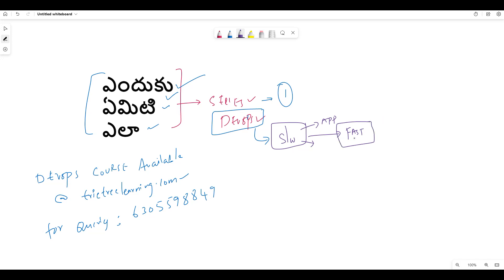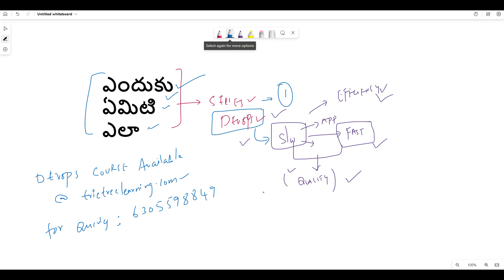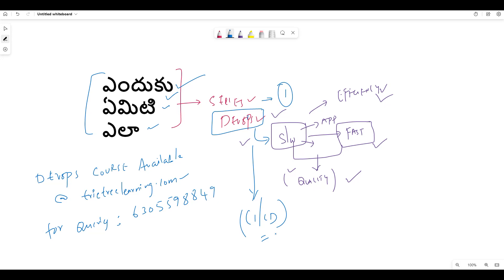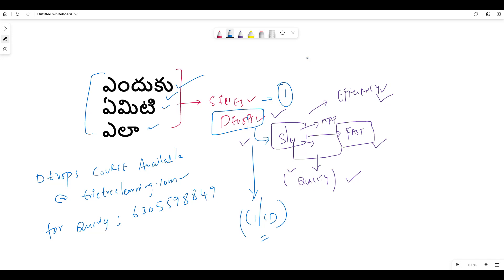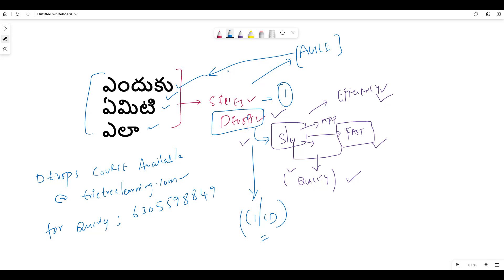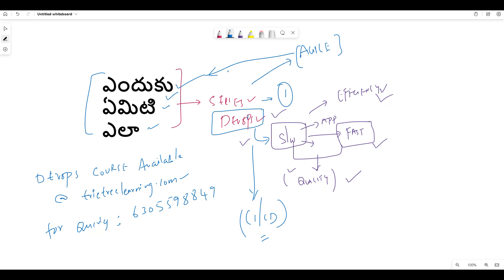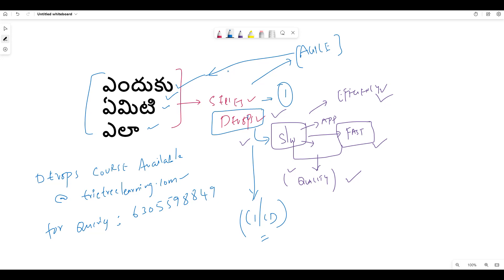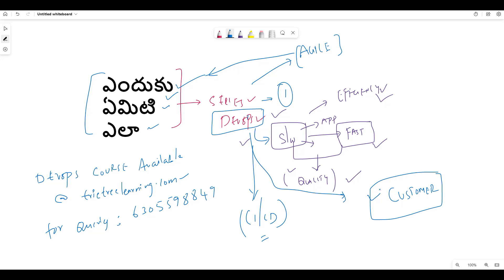Why? What? how? Series 01 - DevOps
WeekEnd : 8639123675